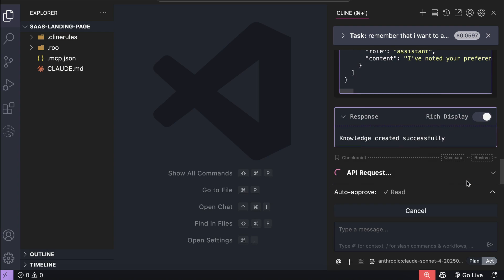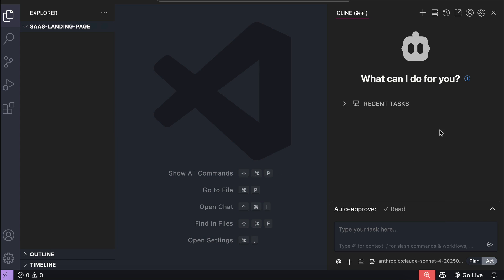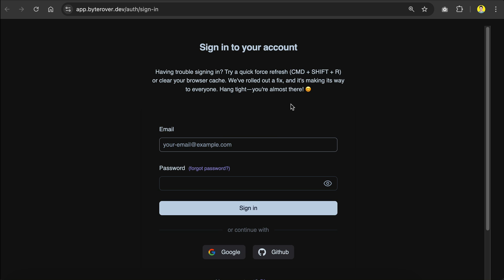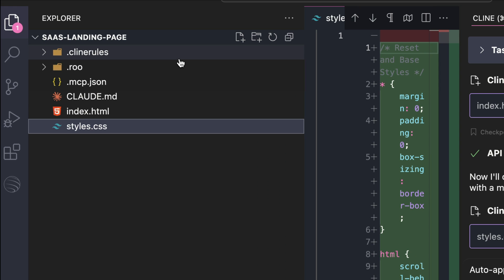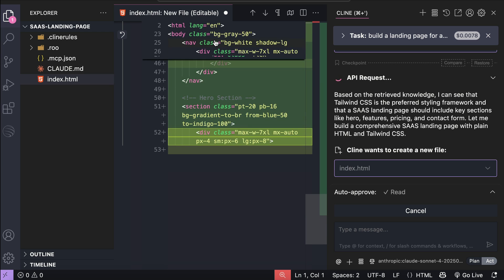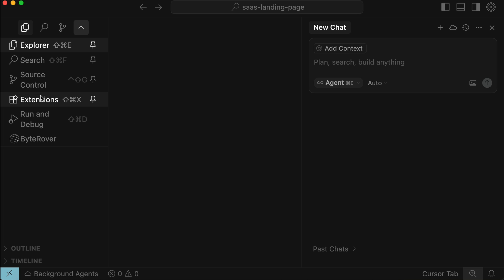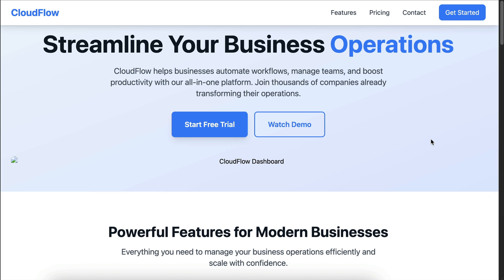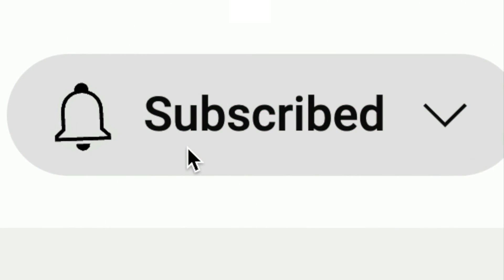ByteRover - How All My Coding Agents Now Share ONE Brain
In this video, I will show you how to get started with ByteRover, an awesome AI tool that enables you to keep all your interactions with AI in a unified memory layer. This memory can then be shared across all AI agents you use. Enjoy.

Timestamps:
0:00 - Introduction
1:40 - AI Limited Memory Demo
3:20 - Adding ByteRover to Solve Memory Issue
5:18 - ByteRover Memory Layer in Action
6:59 - AI Coder Used ByteRover Memory as Context
7:54 - Share Context Across Coding Agents
10:22 - Closing